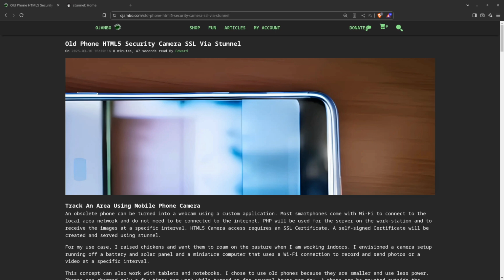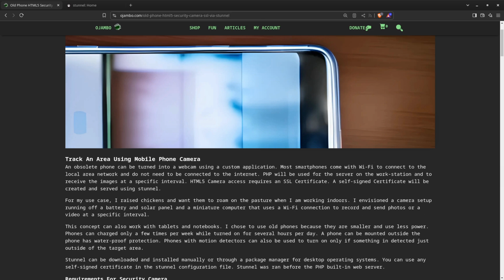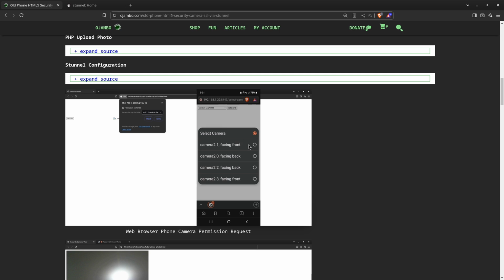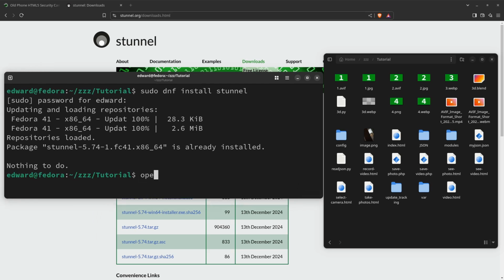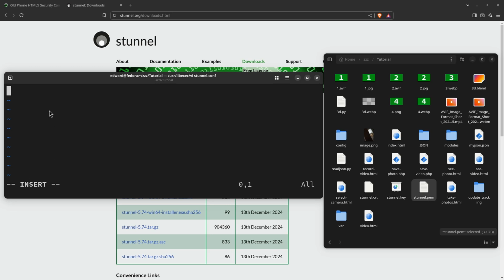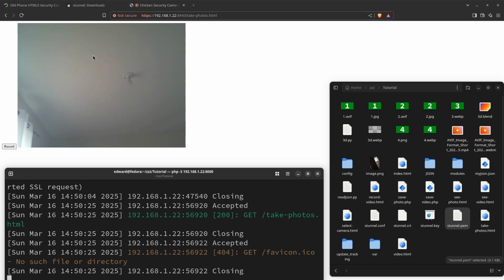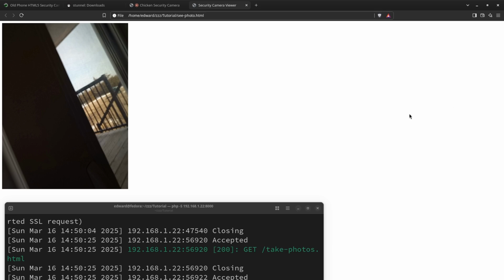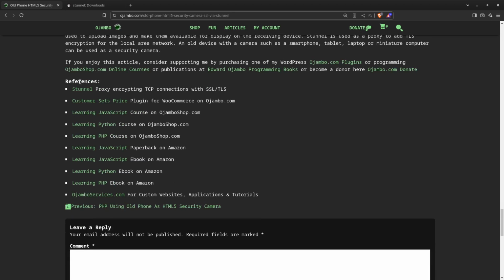Old Phone HTML5 Security Camera SSL Via Stunnel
HTML5 and JavaScript makes it easy to use your old devices as a webcam.
PHP will be used for uploading and displaying the uploaded file.
HTML5 Camera access requires an SSL Certificate on a local area network.
A self-signed Certificate will be created and served using stunnel.
Turn the webcam into a security camera by restricting access to the internet.
I am using this webcam to monitor pasture-raised chickens.